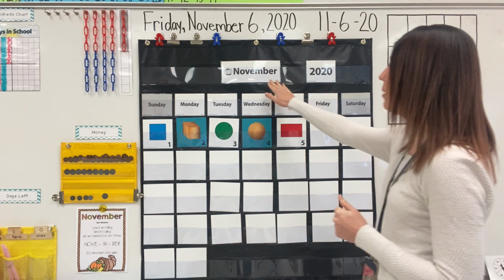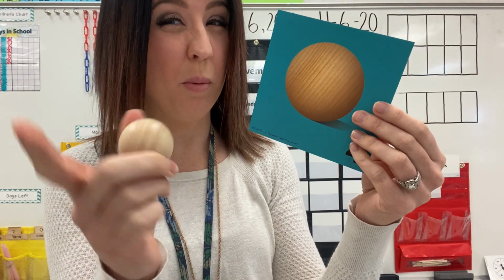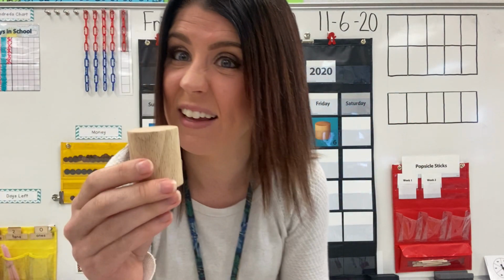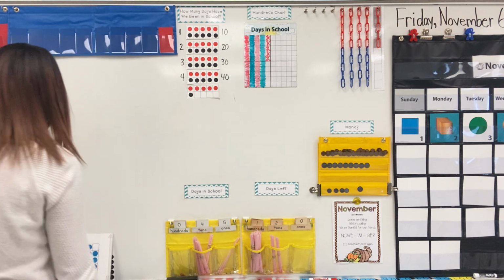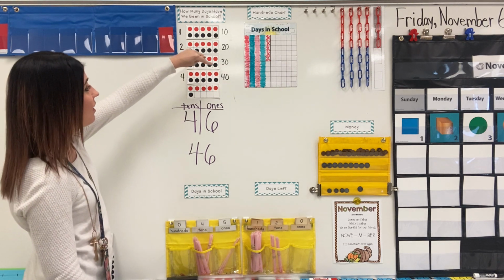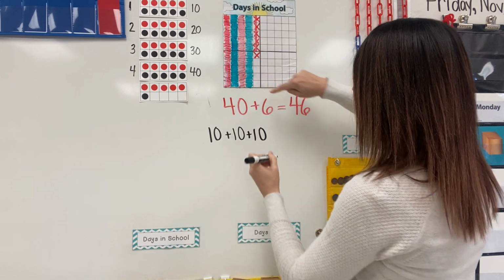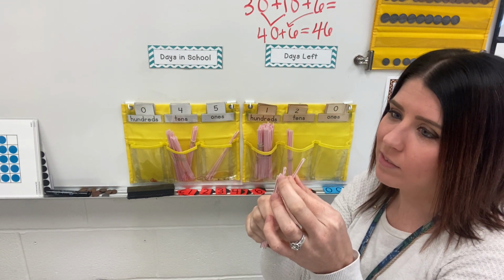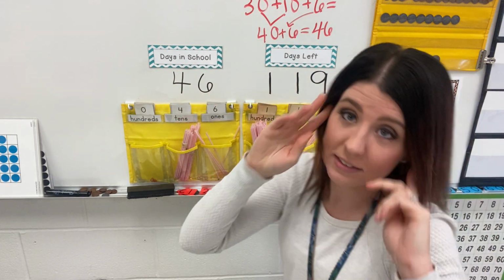Nov. 6 Number Corner